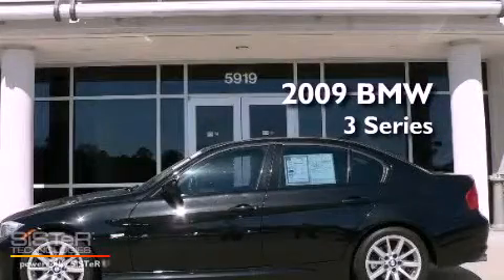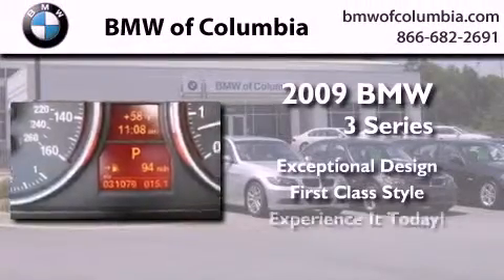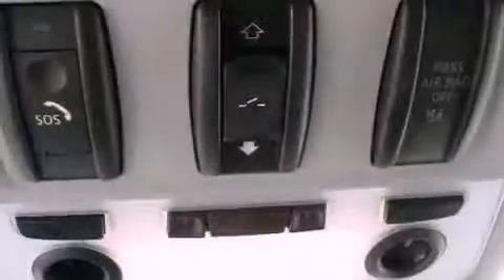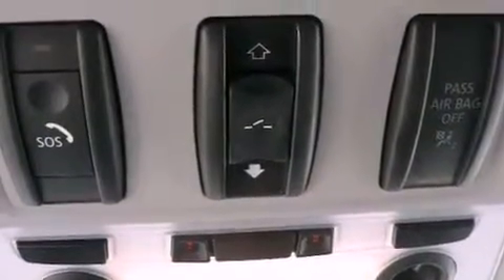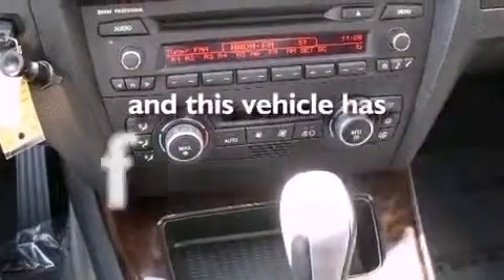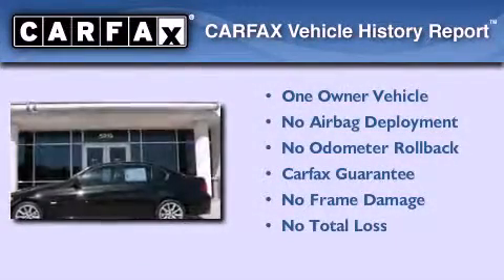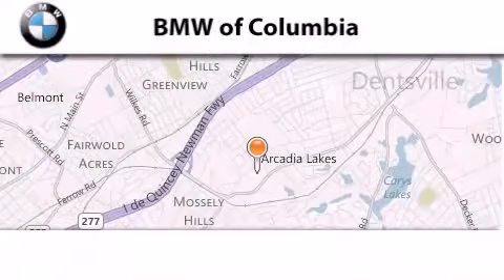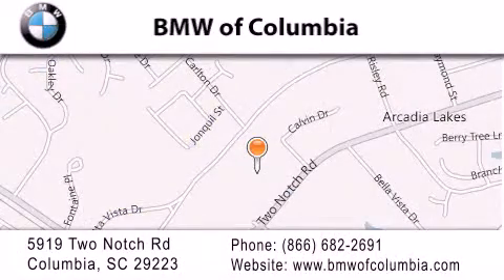2009 BMW 3 Series Columbia SC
Year : 2009
 Make : BMW
 Model : 3 Series
 Engine : 6 - CYL.
 Trans . : AUTOMATIC
 Exterior : BLACK
 Miles : 31,055
 Interior : BLACK LEATHER